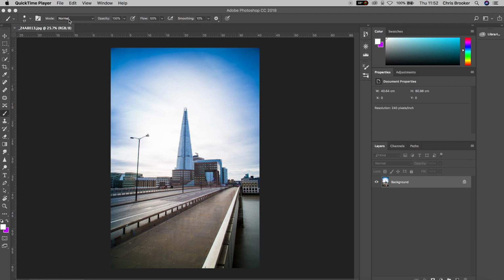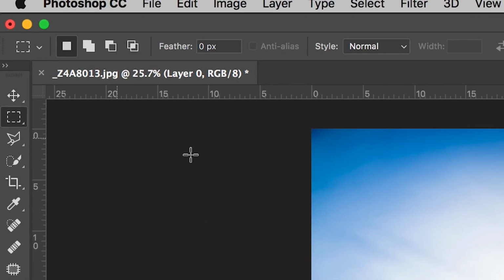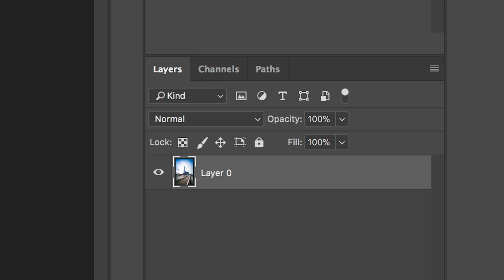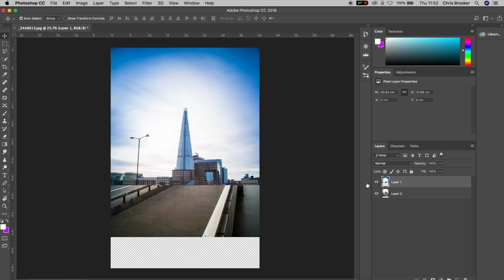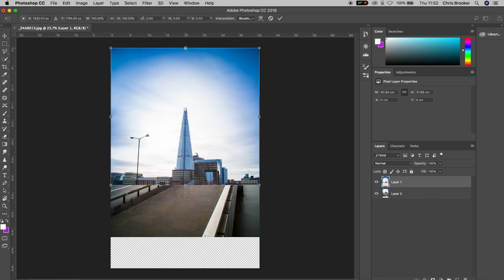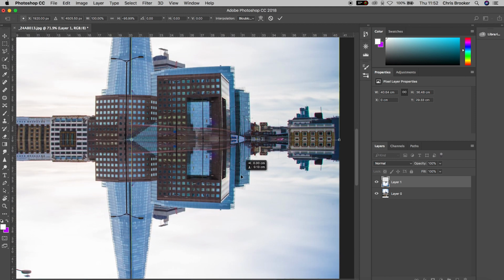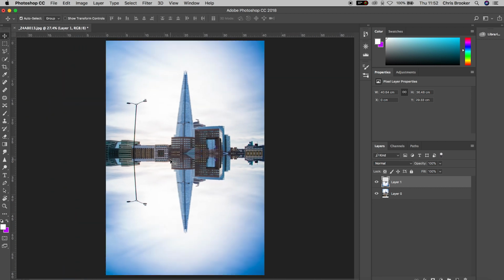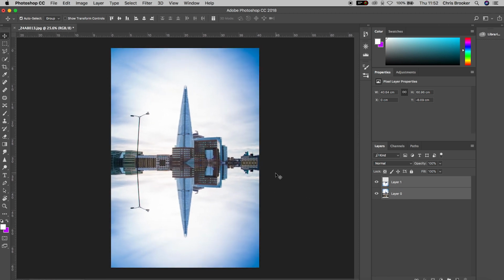Mirror Your Skyline in Photoshop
Flip the skyline and create a really easy but awesome mirrored skyline effect right inside of Adobe Photoshop.